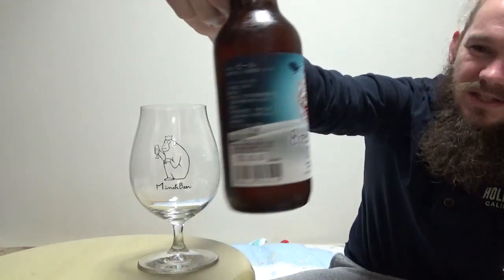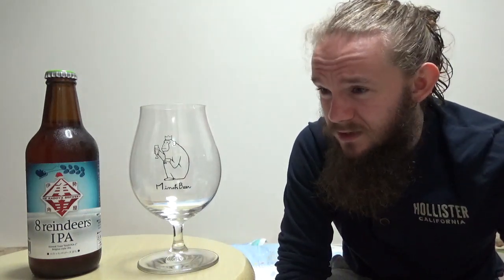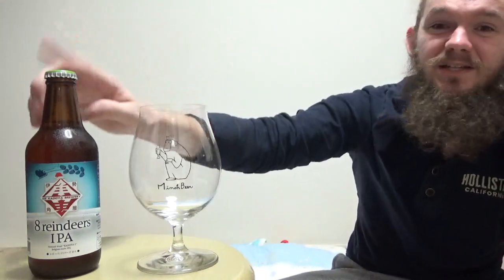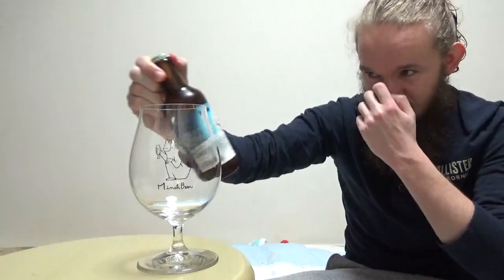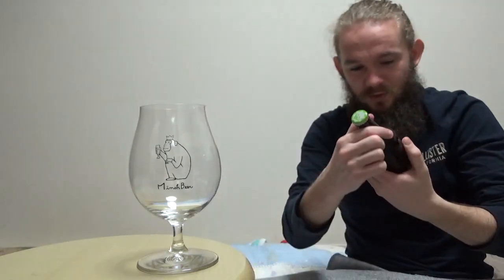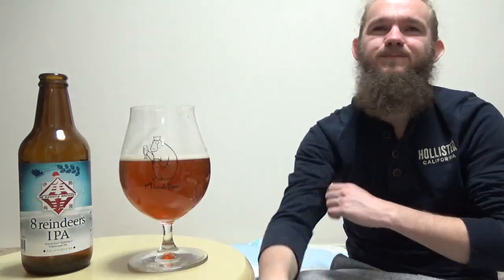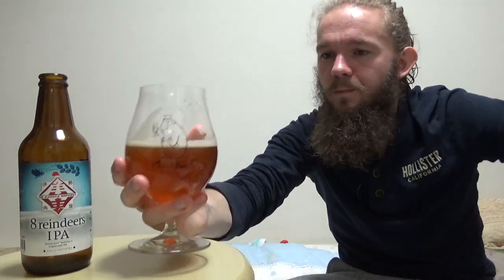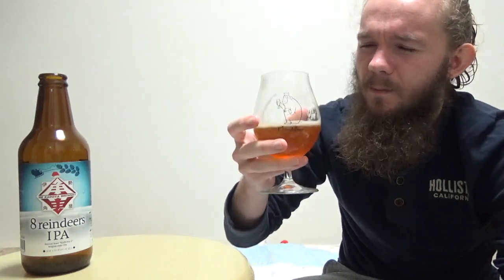Beer Review #1974: Ise Kadoya - 8 Reindeers IPA (Japan 日本)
Review of the 8 Reindeers, a Belgian IPA, from Ise Kadoya in Ise, Mie Prefecture, Japan